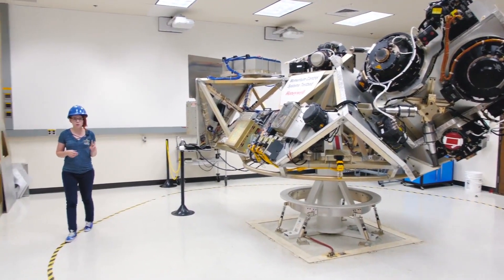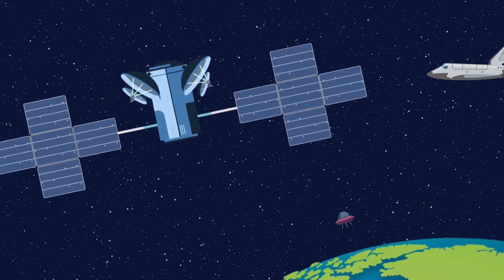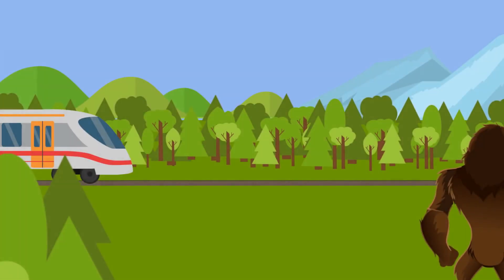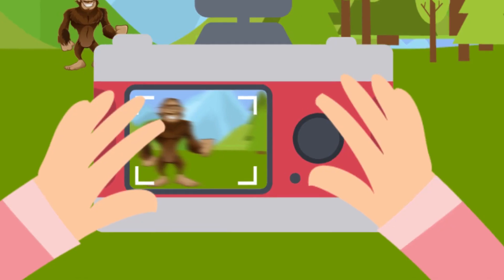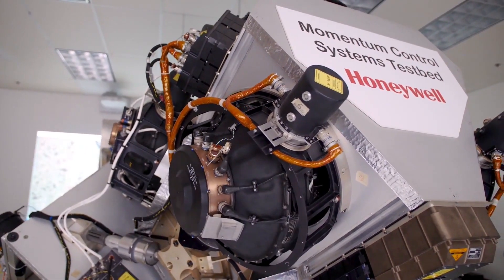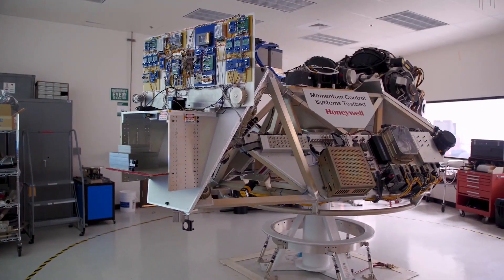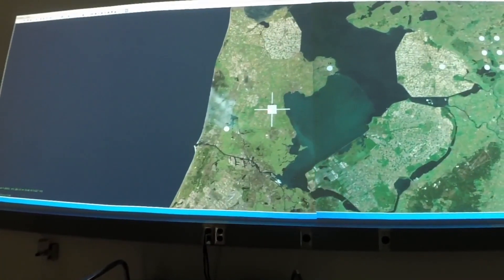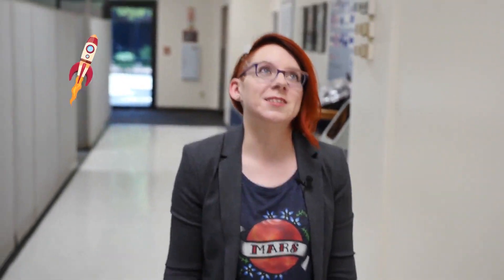Proud Space Nerds Episode 1: How to Build a Spaceship – Driving in Zero Gravity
Ever wonder how spacecraft "drive" in orbit? How do they point and steer without using fuel? Find out in this Proud Space Nerds Video: How to Build a Spaceship - Driving in Zero Gravity